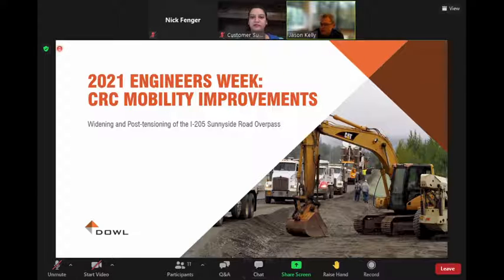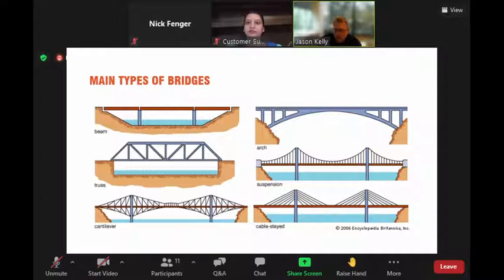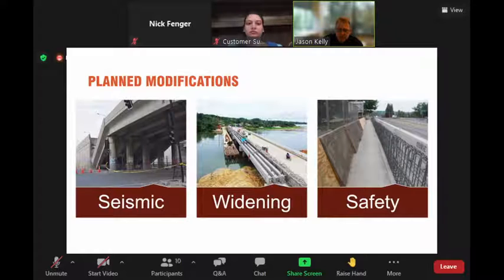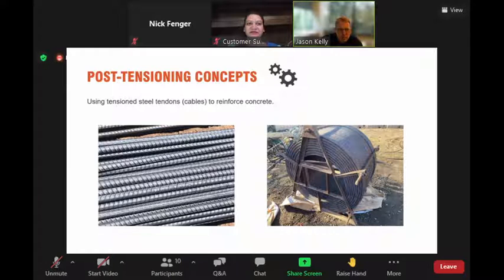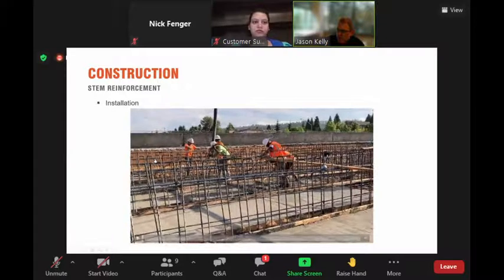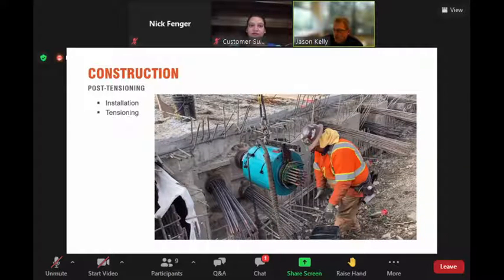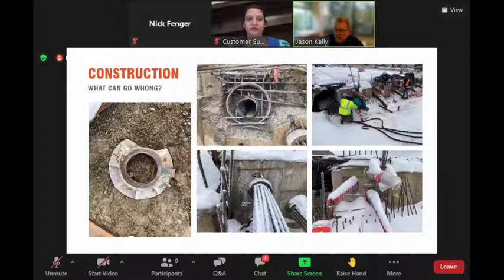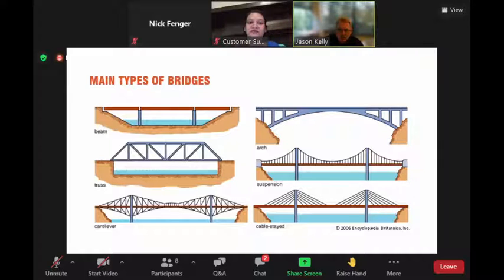Bridge Design Tour: Explore Post-Tensioning with DOWL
The purpose of the Clackamas Regional Mobility Improvement project is to construct a package of multi-modal projects to meet transportation needs in the Clackamas Regional Center through the year 2040. Traffic congestion in this area presents major challenges affecting safety, multi-modal access, and economic development; therefore, the project aims to:

Provide a safe and efficient transportation system
Address needs of residents, businesses, and the public
Balance different modes of transportation: motor vehicle, bicycle, pedestrian, transit, and freight
DOWL provided bridge design and is currently providing inspection services for the construction of multi-modal improvements in the southern part of the Clackamas Regional Center.The project included analysis of whether to widen or replace the existing bridge. During this field trip, students will learn interesting aspects of design and construction that went into this cast-in-place post-tensioned bridge superstructure, and the challenges of widening the existing bridge. Post-tensioning is the technique of tensioning cables inside duct work within the bridge girders and then filling the ducts with concrete, thereby providing the bridge with support in an efficient manner.